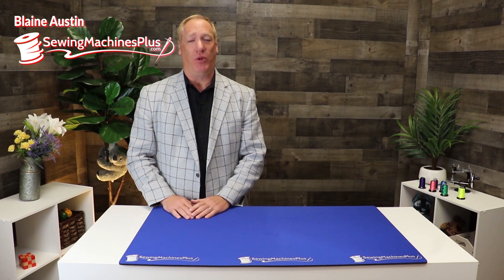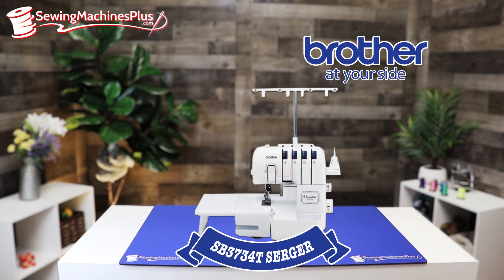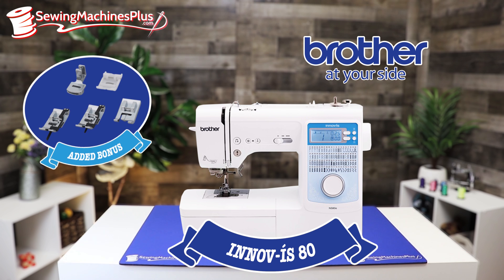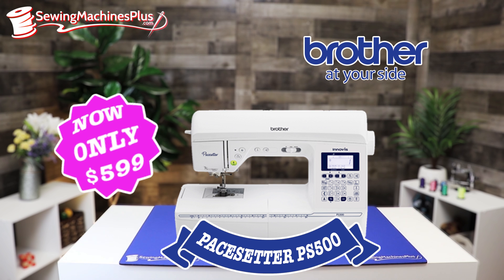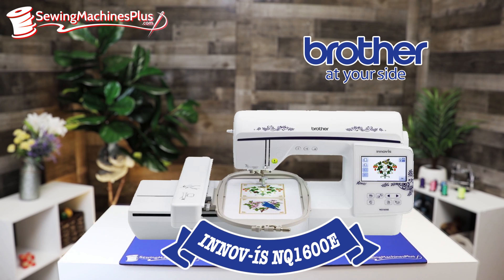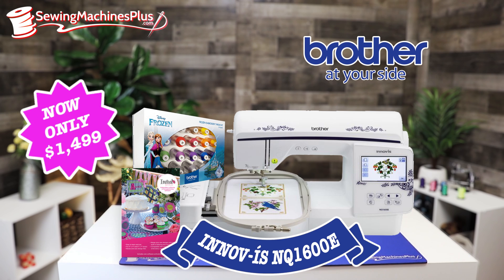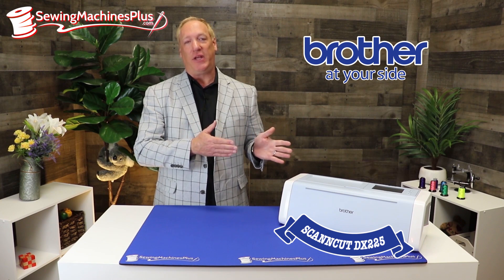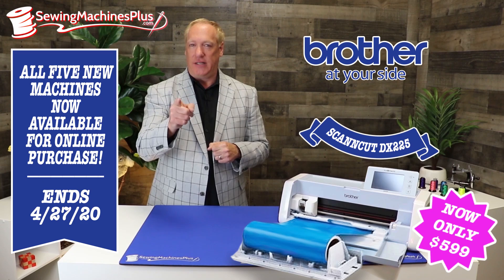BROTHER MACHINES AVAILABLE FOR ONLINE PURCHASE REVEALED!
Blaine Austin from SewingMachinesPlus.com reveals 5 brother machines that are now available for online purchase.

2. $499 brother innov-is ns80e sewing machine (free 5 foot embellishment pack included):

5. $1,499 Brother Innov-is NQ1600E Embroidery Machine (FREE Frozen Thread Kit and Initial Stitch Software):